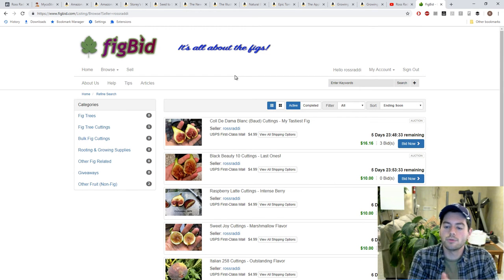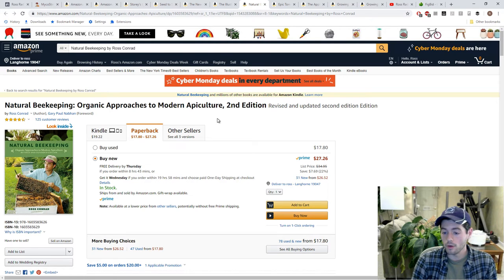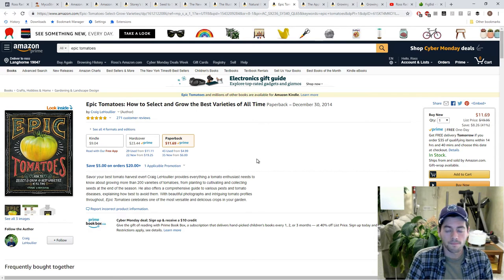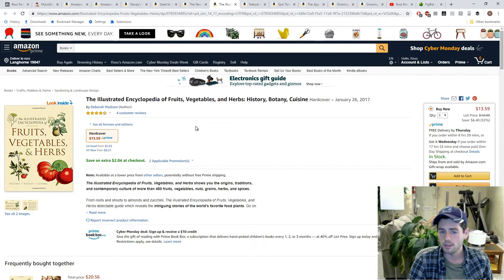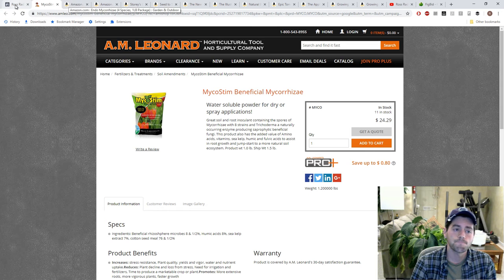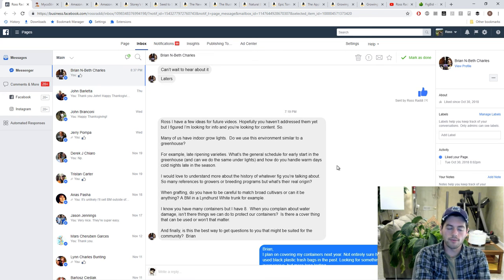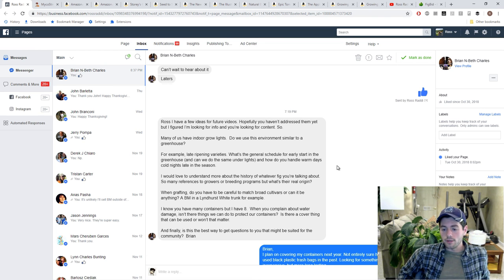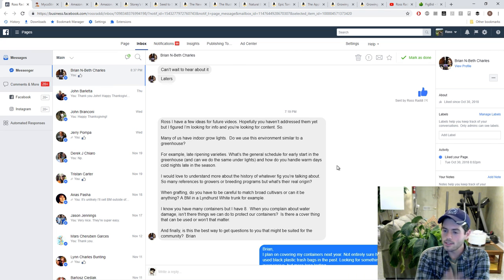Fruit Talk w/ Ross Raddi -- EP: 08 Mycorrizhae & Fruit Books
Facebook.com/rossraddi
Instagram.com/rossraddi
Twitter.com/rossraddi